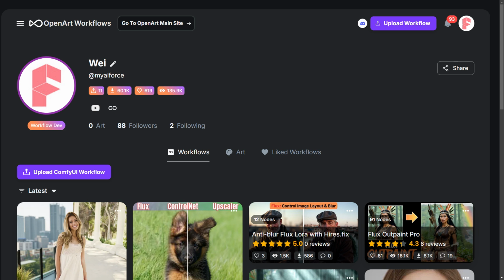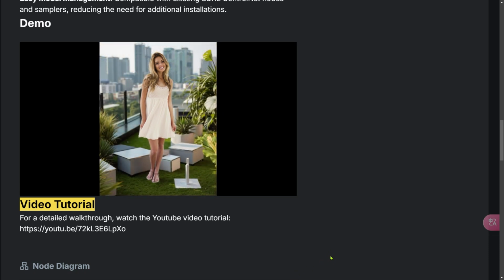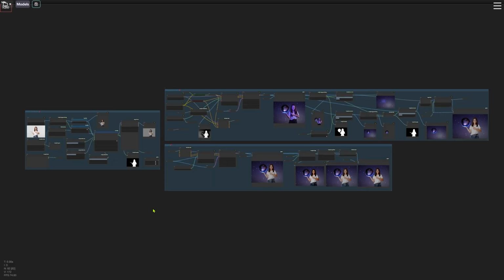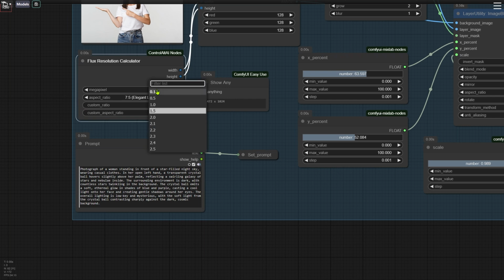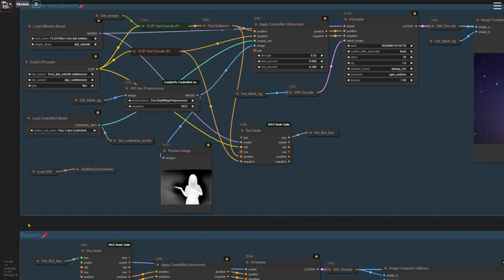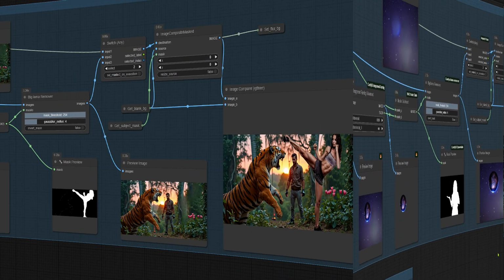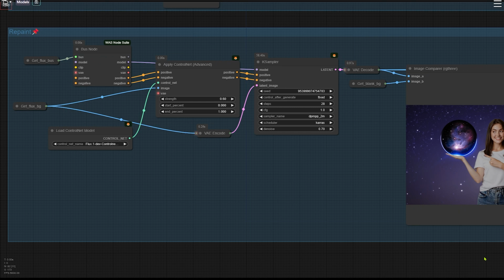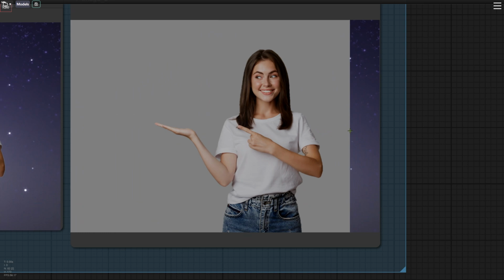Flux Background Replacer V3 (ComfyUI Workflow) with ControlNet Depth and Upscaler